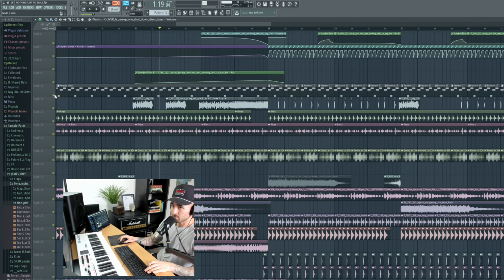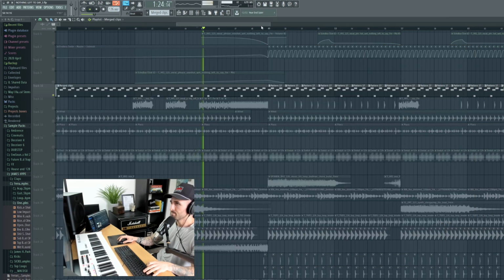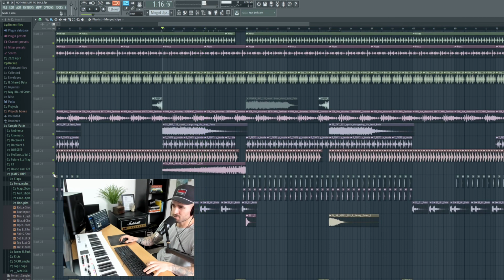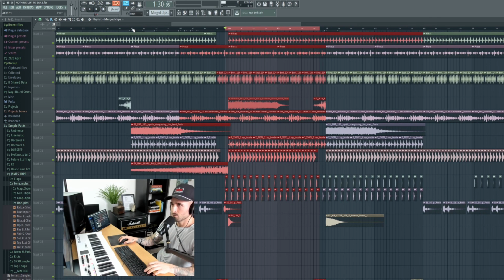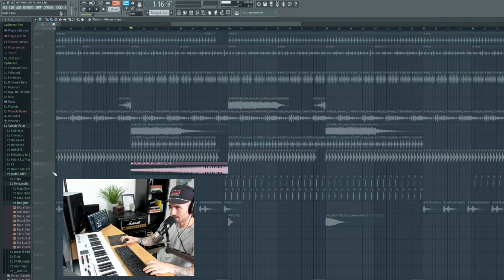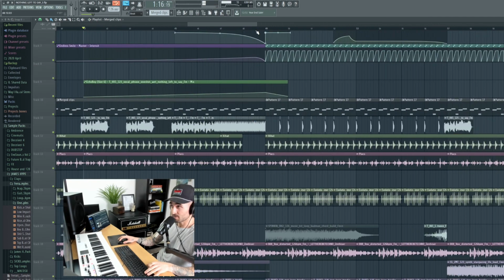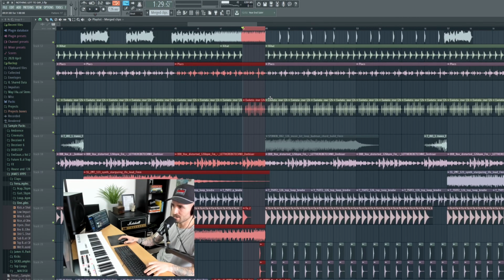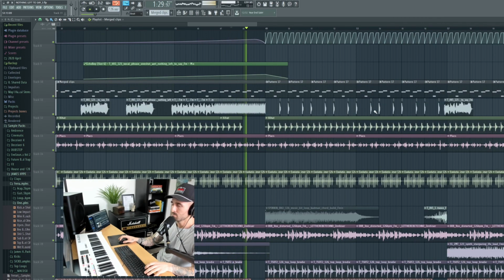How to Make Better EDM Buildups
For the longest time, I had a hard time making buildups in my tracks. They’re actually quite simple!